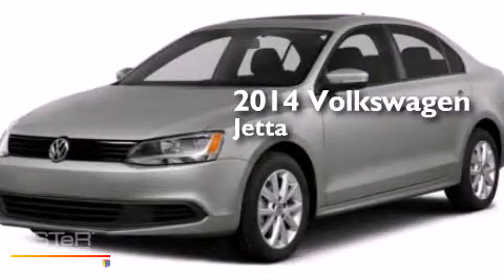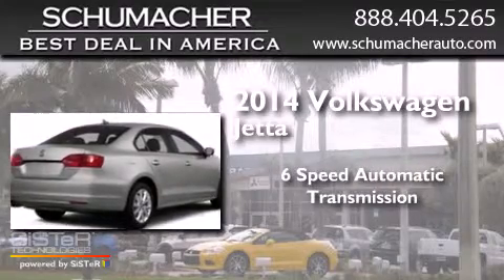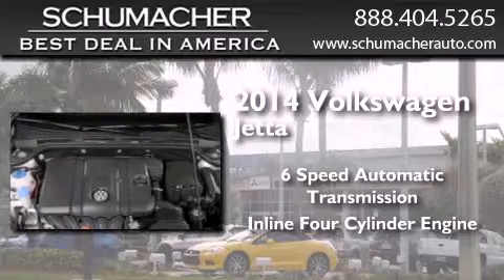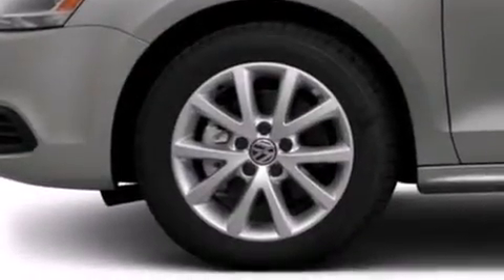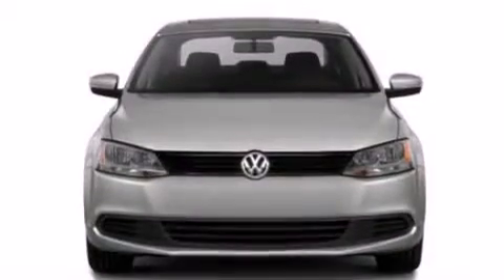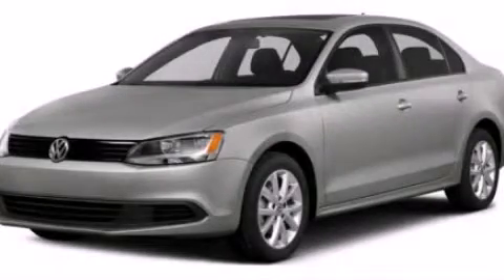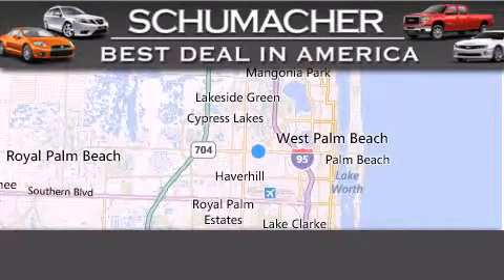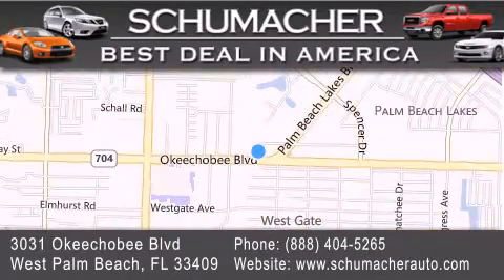2014 Volkswagen Jetta Port St. Lucie FL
We have been honored to serve the West Palm Beach FL area , we promise that your experience at our dealership will exceed your expectations ! Year : 2014 Make : Volkswagen Model : Jetta Engine : 1.8L 4 cyls Trans . : Automatic 6 Speed Exterior : Black Miles : 12 Interior : Black Stock : V014190 Schumacher Auto Group 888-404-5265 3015 Exchange Court West Palm Beach , FL 33409